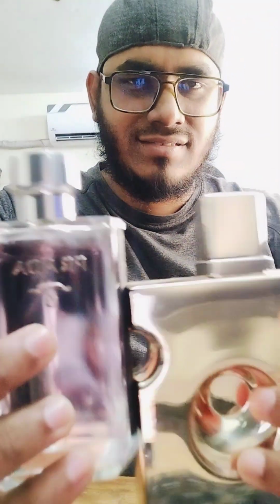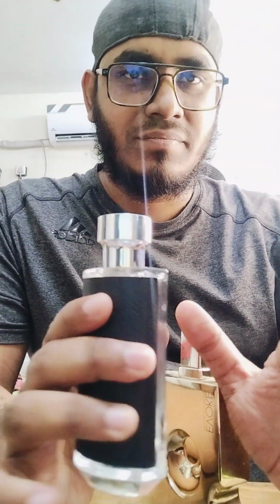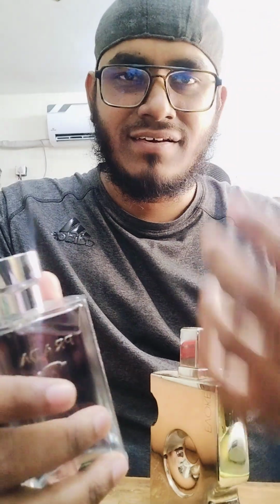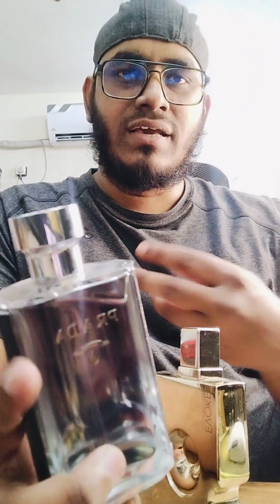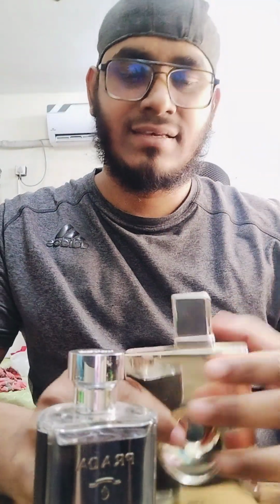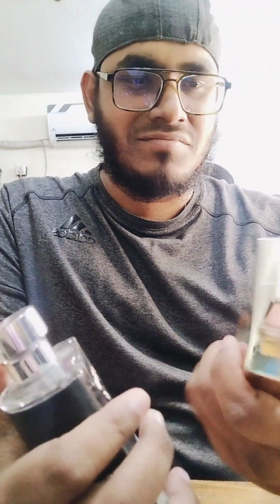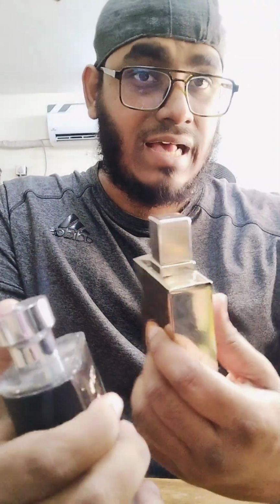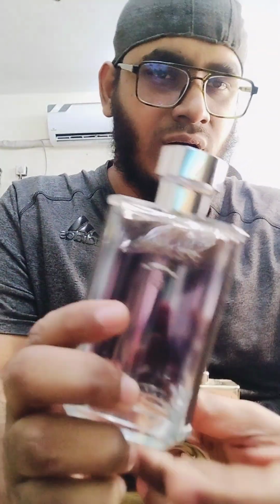Ajmal Evoke Gold vs Prada L'Homme! Game changer dupe!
Here I tried to describe Ajmal Evoke Gold and how good of a dupe this is of Prada L'homme edt.